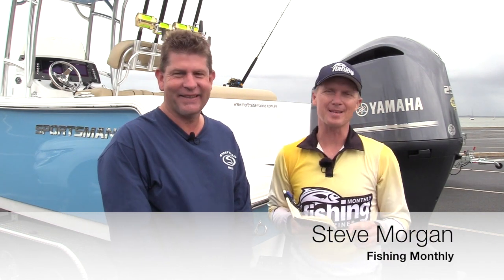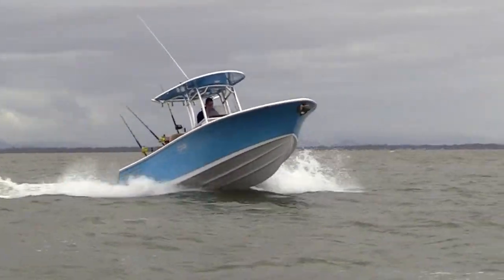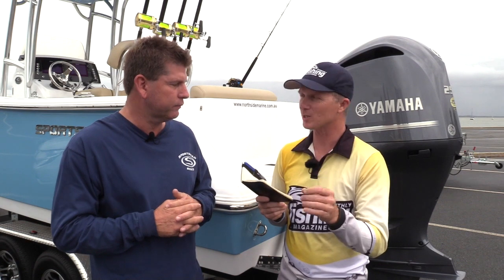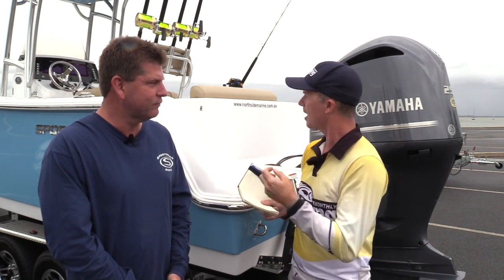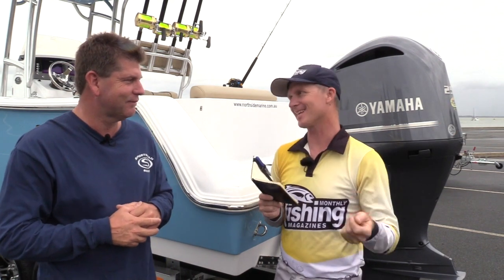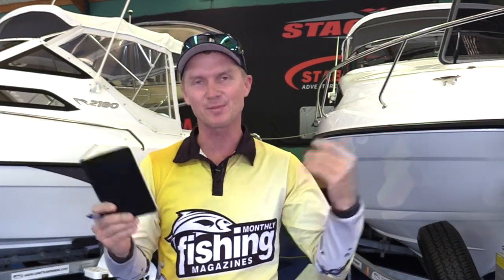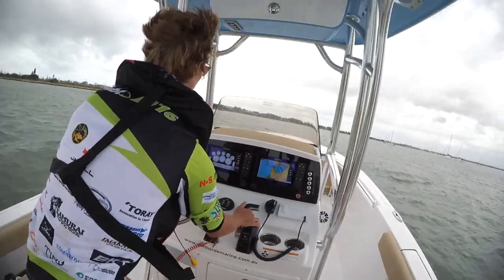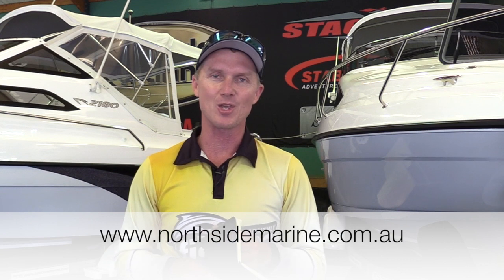Tested | Sportsman Open 232 with Yamaha F250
Sportsman boats have been a wonderful match to Brisbane’s Northside Marine. Northside have a reputation for selling quality rigs and looking after their customers like they are family and they choose brands that allow them to maximise that boating experience.

Northside’s Bill Hull is a veteran salesman with over 30 years experience. You know when he is excited by a boat that it’s worth looking at in further detail. At the time of testing, they had 16 Sportsman boats on order and anglers were loving them.

Why the success?

Firstly, these are a good looking boat. With an upswept Carolina bow and built-for-purpose fittings combined with pleasant matching of gelcoat and seat colours, these are a boat that demand investigation whether in the yard or on the water.

Secondly, they are purpose built. Although a young company (6 years at the time of the test), they have obviously been designed by anglers, with the layout of the 232 being eminently fishable. Rod holders in all the right places, ample fuel, provision for outrigger bases and a console that can handle flush mounting of big, multi function screens.

Thirdly, the 232 has enough comforts to keep the family happy for a day-trip. The ability to turn the bow of the boat into a comfortable seating area - complete with seat backs and the fact that there’s toilet concealed inside the console ticks a lot of boxes. The lack of shade up front is partially offset by the fact that the T-Top is fitted with freshwater ‘misting’ nozzles.

Admittedly, this is the first boat I’ve tested with these built in. It does seem rather luxurious.

Powered by Yamaha’s F250 4-stroke outboard, the boat delivers surprising economy - yielding 1.5km/L at 3,500 rpm. Drop the hammers and the boat goes 84km/h at 6,000rpm but with the economy dropping sharply.

Supplied on a twin-axled aluminium framed trailer, the rig weighs in at around 2,500, loaded with half a tank of fuel and fishing gear. This is well within the range of most dual-cab 4WDs.

The elephant in the room, however, is the 2.65m beam and the fact that the rig is wider than the 2.5m maximum towing width.

Northside deal with this head-on. They supply all of the paperwork, flags and signage you need to trail an “OVERWIDTH” trailer. Since the overwidth regulations were recently modified to reflect common sense, it’s much less of an issue to own an overwidth boat nowadays in Australia.

Of course, keep it on your back pontoon or in dry storage and this isn’t a problem.

At the helm, of course, I felt like I should have my own fishing show, be called “Captain Morgan” and that I should start calling Spainiards “King Mackerel”. But then I remembered that I was in Australia and should set my sights to big snapper, small black marlin and some longtail tuna on the way home. This rig would do all of these with ease, and style.

At the end of the day, it’s the small things that make the Sportsman experience what it is. Like the anchoring system. Concealed anchor winch and cleats and rope/chain storage makes this the neatest I’ve seen.

Watch the test video on the Fishing Monthly YouTube channel, give Bill Hull a call (I think you wouldn’t need to twist his arm to take you on a test ride) for more information and package pricing.

As tested, with all of the options, this rig came out at just under $150,000. Smaller Sportsman boats come in at around half that.

PERFORMANCE
Top Speed: 84km/h @ 6,000 rpm
Most Economical: 3,500rpm @ 1.5km/L

SPECIFICATIONS
Length 6.93m
Beam 2.59m
Transom deadrise: 18 degrees
Hull weight 1250kg
Weight on trailer (dry) 2500kg
Maximum HP 250hp
Fuel 390L
Water 56L